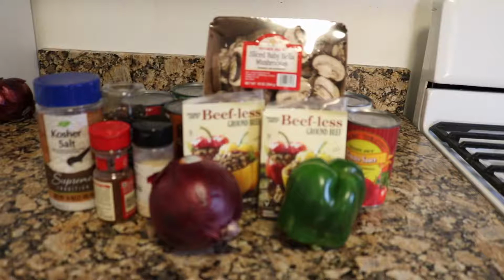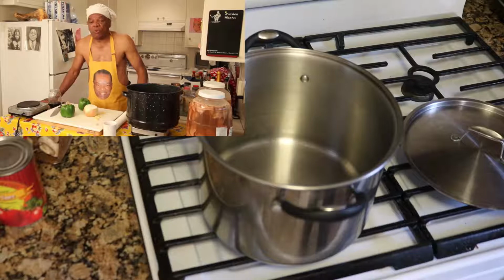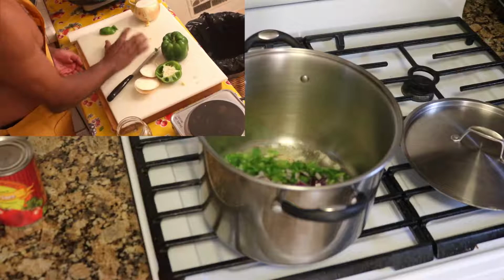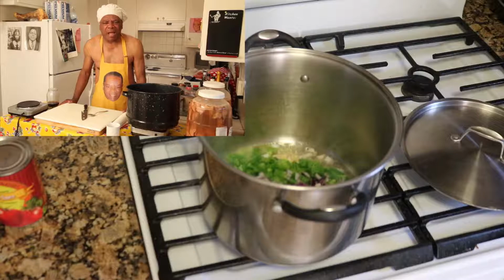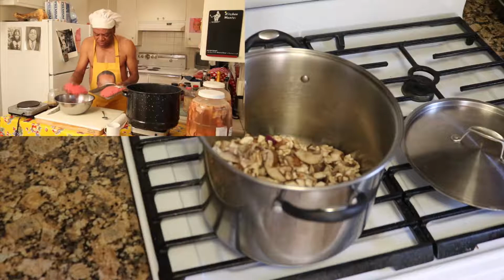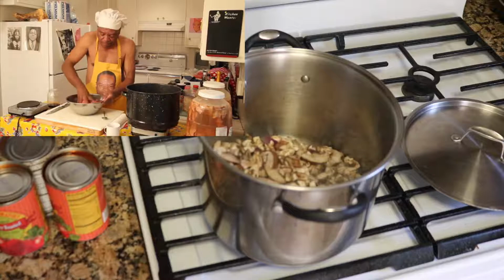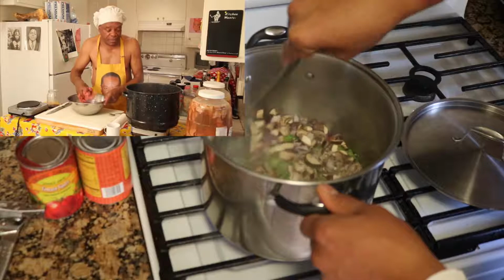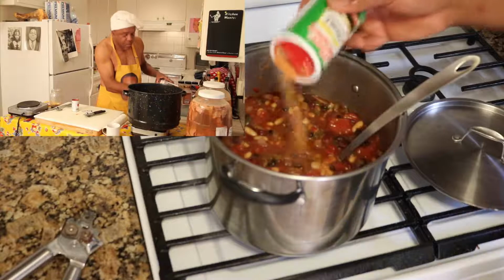DIY VEGAN CHILI INSPIRED BY JOHN WITHERSPOON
This episode is a Do It Yourself on how to make vegan Chili step by step inspired by Pops.